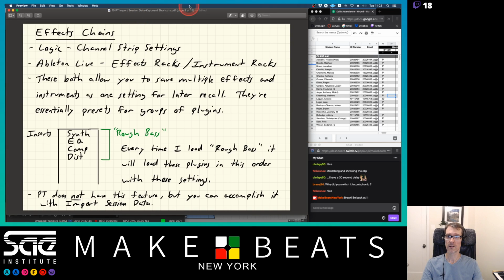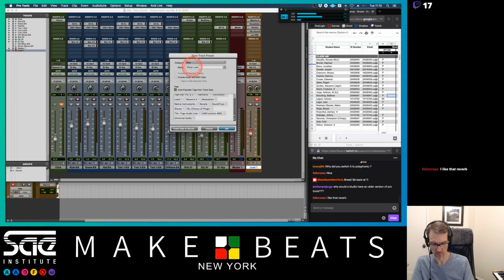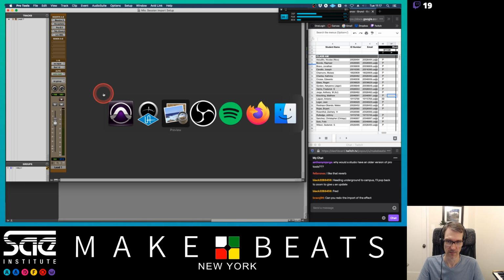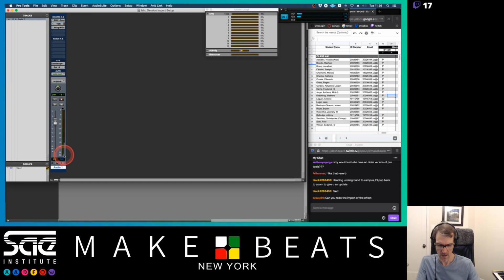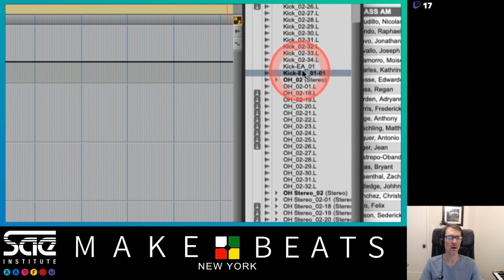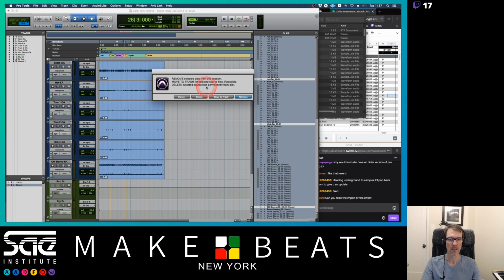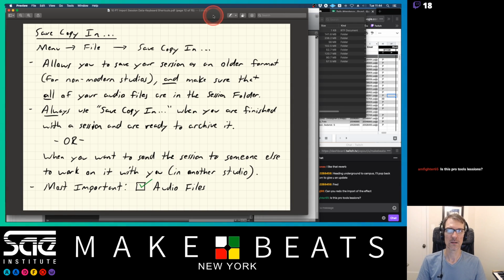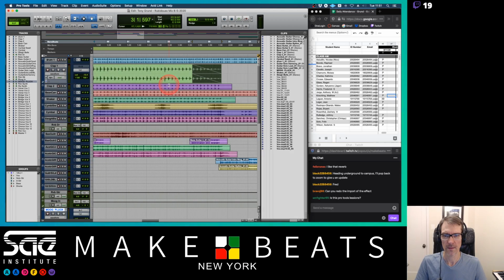08-11-2020 Effect Chains-Save Copy In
This class is all about effects chains and how to effectively use "Save Copy In..." It also covers keyboard focus mode.